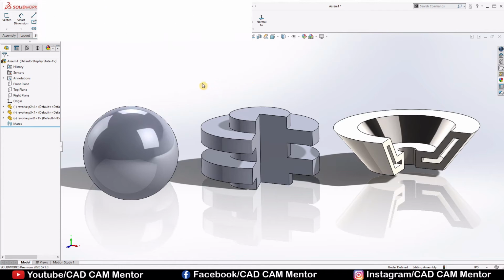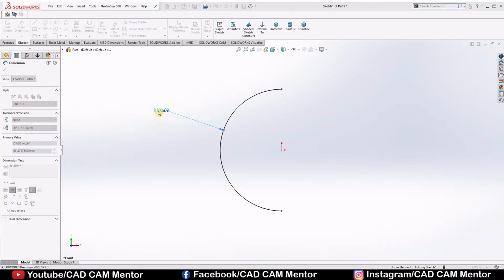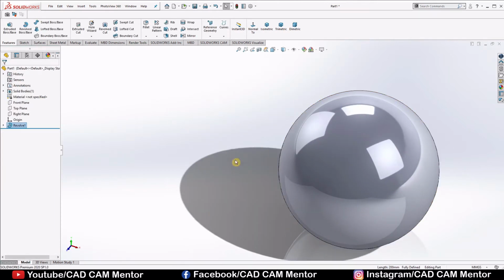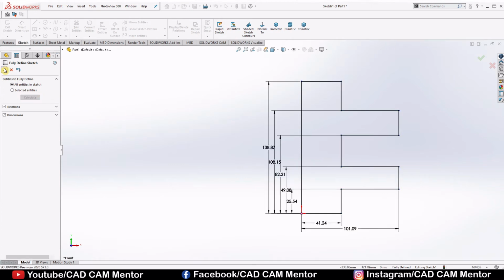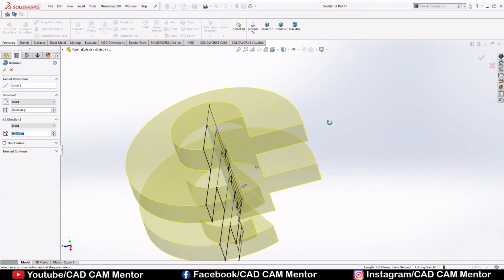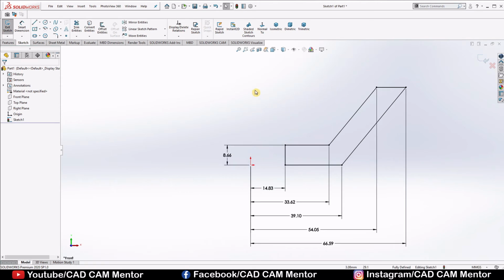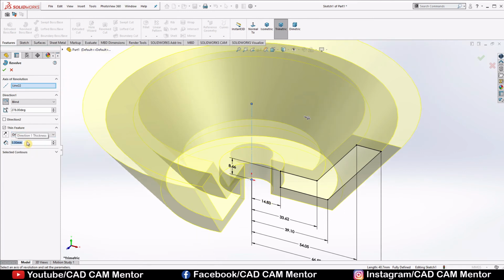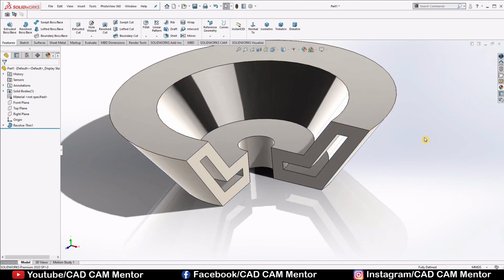revolve boss base command in solidworks | solidworks tutorials for beginner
in this tutorial, we'll learn how to make sphere by using revolve boss base command along with that we covered thin feature in revolve command in SolidWorks with couple of examples.

what will you learn in this video:
0:00 - intro
0:33 - how to make sphere in solidworks
2:56 - how to use revolve boss base feature
5:25 - thin feature in revolve command
6:29 - how to apply material in solidworks

keyboard and mouse
CPU: RYZEN 5 1400